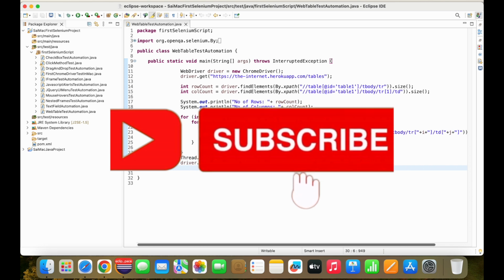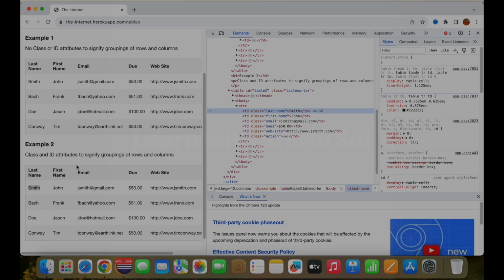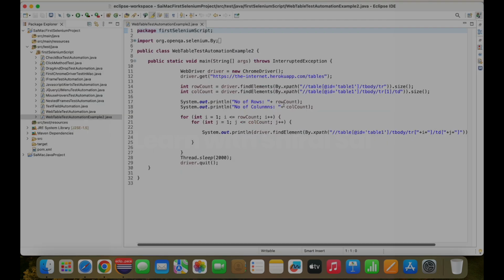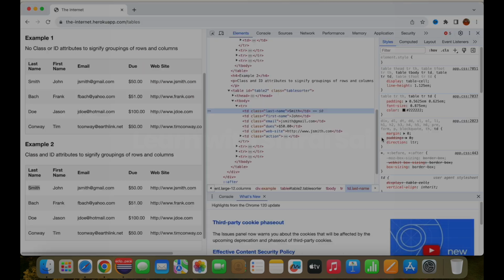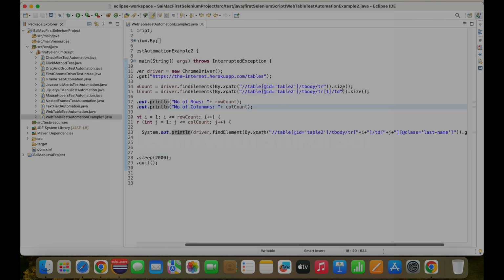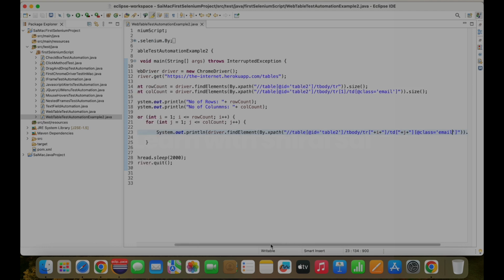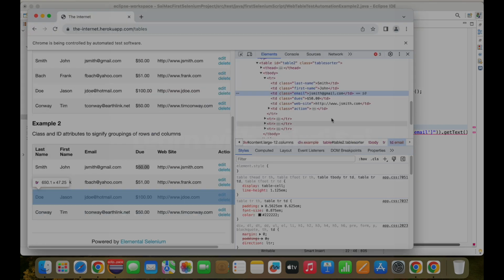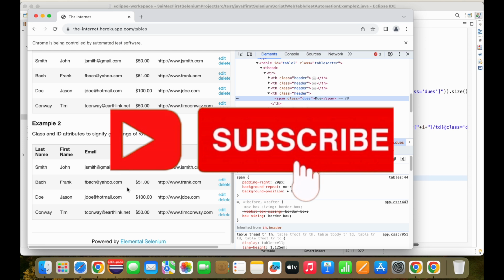How to automate WebTable using Selenium Java - Part 2